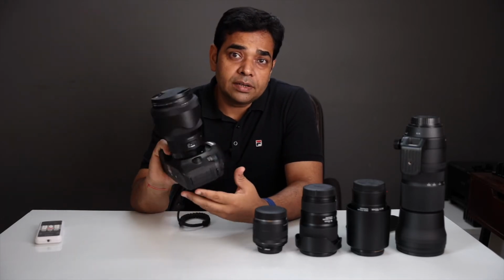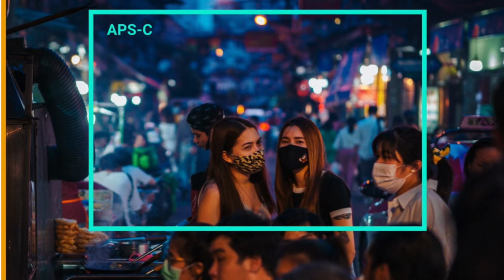An Introduction to DSLRs | Which DSLR to buy in 2022? - A Must Watch!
This video will help you to understand the basics of your DSLR and lens. If you are new and planning to buy a new DSLR and I will recommend you watch this first.

People generally get confused that which DSLR to buy and which lens is right. This video will give you complete details and understanding to understand DSLR world.